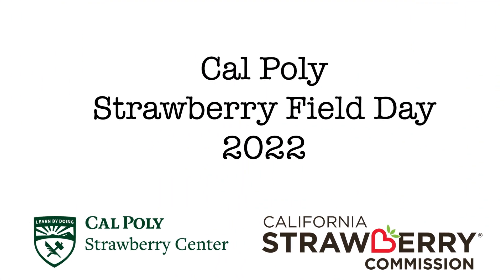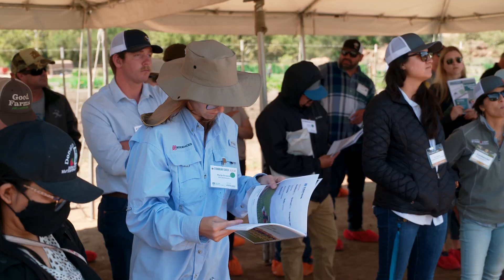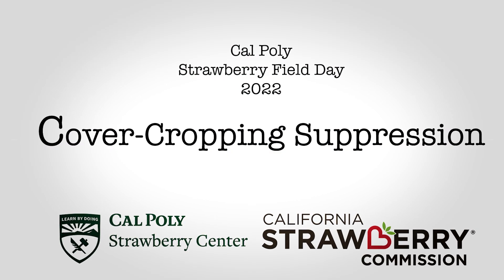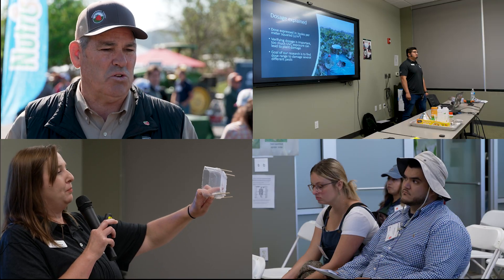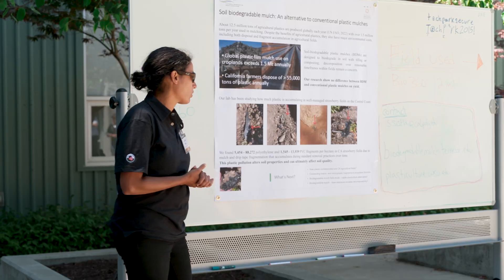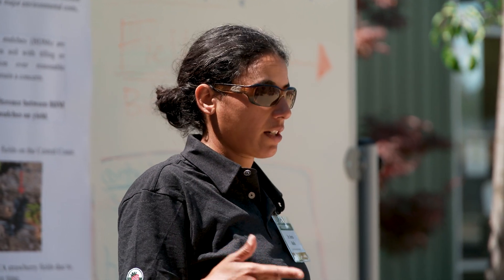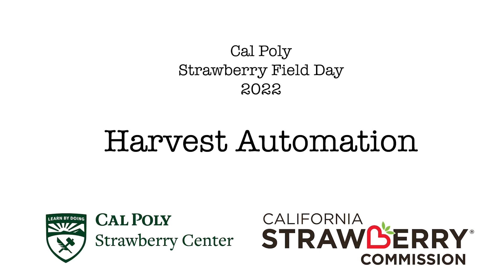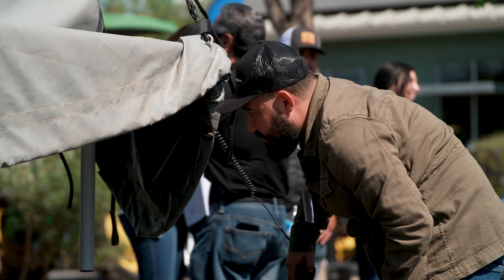Cal Poly Strawberry Center Field Day 2022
The Cal Poly Strawberry Center highlighted more than a dozen different research projects they worked on throughout the season at its annual Field Day. The event is the largest research and education event for the California strawberry industry.